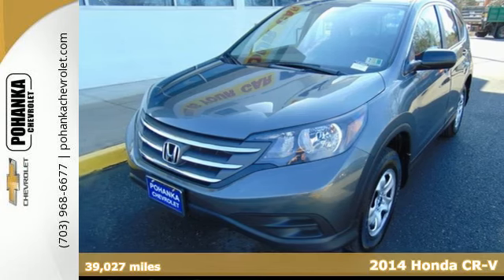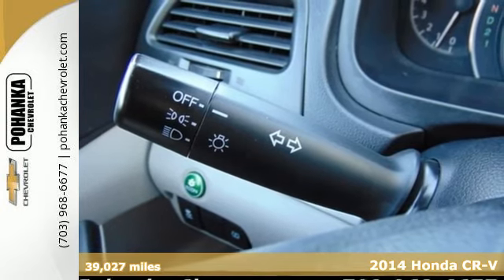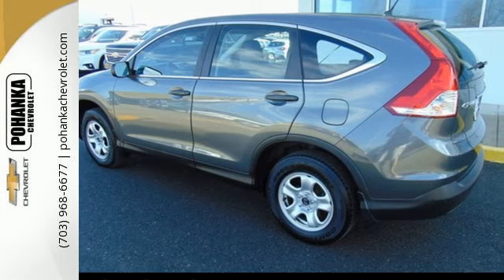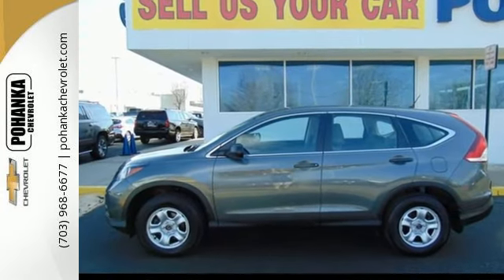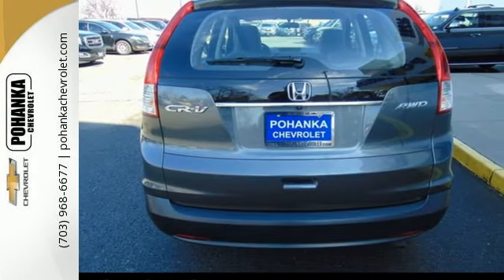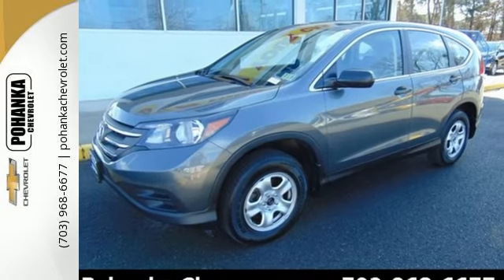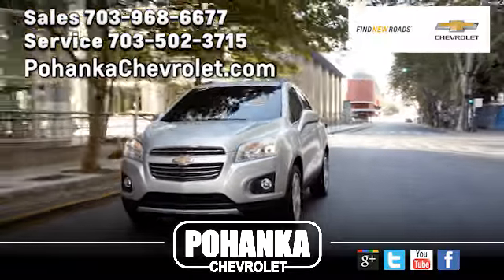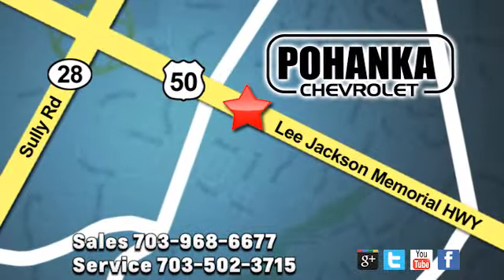Used 2014 Honda CR-V Chantilly VA Washington-DC, MD TJR136662A - SOLD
Year: 2014
Make: Honda
Model: CR-V
Trim: LX
Engine: 2.4L I4 DOHC 16V i-VTEC
Transmission: 5-Speed Automatic
Color: Gray
Interior: Gray
Mileage: 39027
Stock #: TJR136662A
VIN: 5J6RM4H35EL049325
New Price! Clean CARFAX. Charcoal 2014 Honda CR-V LX AWD 5-Speed Automatic 2.4L I4 DOHC 16V i-VTEC AWD.brbrLocated right next to Dulles International Airport on Route 50 in Chantilly, Fairfax VA. Recent Arrival! 30/22 Highway/City MPG**brbrAwards:br * ALG Residual Value Awards * 2014 KBB.com Brand Image Awardsbr2016 Kelley Blue Book Brand Image Awards are based on the Brand Watch(tm) study from Kelley Blue Book Market Intelligence. Award calculated among non-luxury shoppers. Kelley Blue Book is a registered trademark of Kelley Blue Book Co., Inc.brAll prices exclude taxes, title, license, freight, and dealer processing fee of $699.00. Published price subject to change without notice to correct errors or omissions or in the event of inventory fluctuations. All features not on all vehicles. Vehicles shown are for illustration purposes only.brbrReviews:brbr * Abundant passenger and cargo room; good fuel economy; user-friendly controls; ample standard tech features; strong crash test scores. Source: Edmundsbr * The 2014 Honda CR-V has a modern aerodynamic look, with sweeping lines, exciting body sculpting, and a dramatic profile. It has enough attitude and ability to get you around town and then tackle the open road and the great outdoors. The CR-V comes equipped with a 2.4-Liter i-VTEC 4-Cylinder engine with 185 Horsepower and a 5-Speed Automatic Transmission. It has a rigid unit-body structure, coupled with taut suspension tuning, which give it impressive handling characteristics. For ultimate 4-season security, the 2014 CR-V is available with Honda's Real Time All-Wheel Drive with Intelligent Control System that smoothes out initial acceleration and can transfer up to 100 percent of torque to the rear wheels if necessary. The CR-V is very fuel-efficient and can get up to an EPA estimated 31 MPG Highway when in two-wheel drive. Hit the green ECON button, and the vehicle makes adjustments to its systems so they can be more efficient. Then you get feedback as you drive from Eco Assist to let you know how efficient your driving is. Honda has placed bars around the speedometer, and the longer you keep them in the green, the farther you can go on a tank of gas. The 5-passenger CR-V remains modestly sized on the outside, but is extremely roomy inside, with a rear seat that accommodates adults and a proper-sized cargo area. Special attention is paid to driver comfort, with supportive front seats that flank an accommodating center console punctuated by two big cup holders. A large covered center stow bin houses USB and auxiliary inputs as well as a 12-volt power point. Finally, its large single-piece liftgate, coupled with a significantly lower lift-over height, eases loading and unloading chores. Check out the 2014 Honda CR-V Today! Source: The Manufacturer Summary

Address:
13915 Lee Jackson Hwy